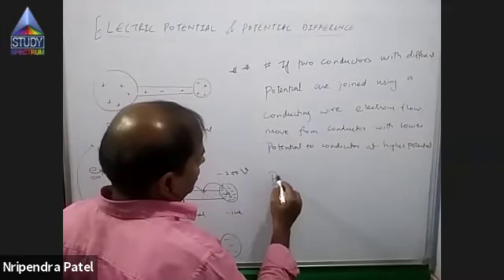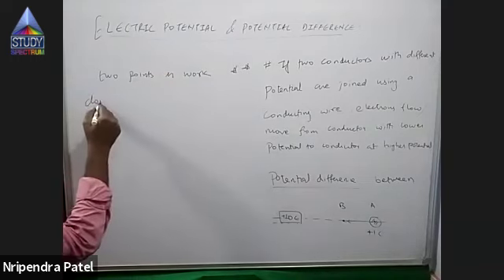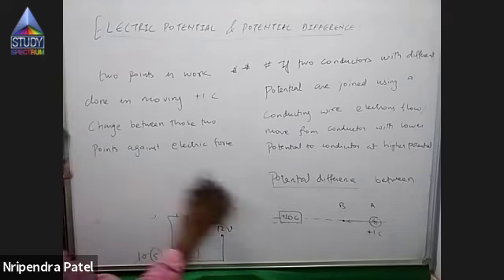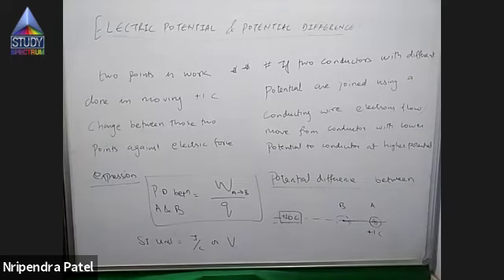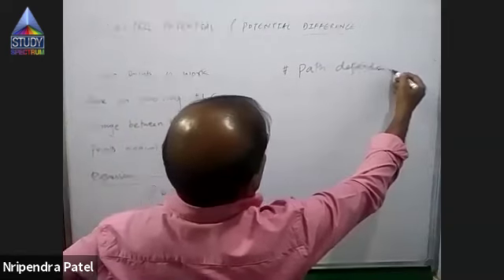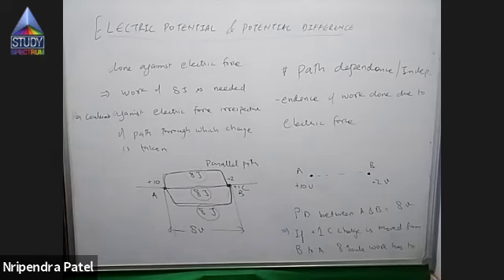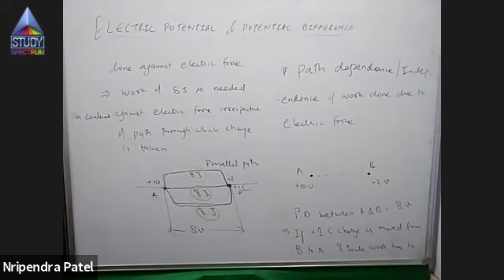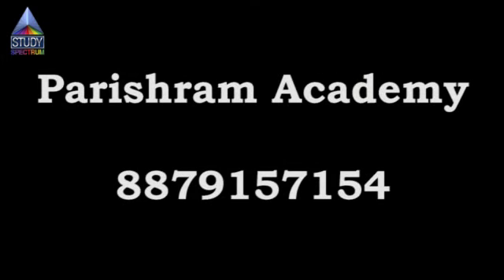10 Science ( Physics - Electricity ) Current - Part 4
Parishram Academy is conducting online classes to educate young minds in these unprecedented times. Nripendra Patel Sir and the team is conducting classes so that the youths can utilize these times to educate themselves and enlighten themselves with thorough practice. Huge collection of tutorials made by faculties from premier institutes like IIT, NIT and IIMs. The concepts are well explained and cover the syllabus extensively.